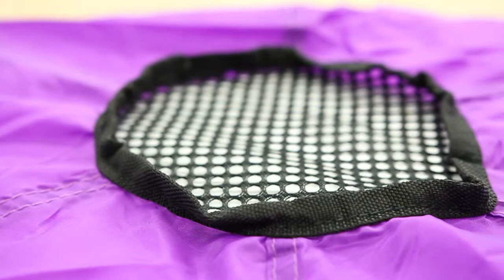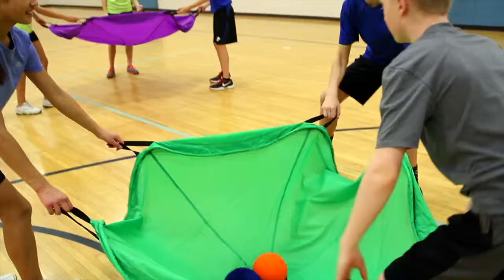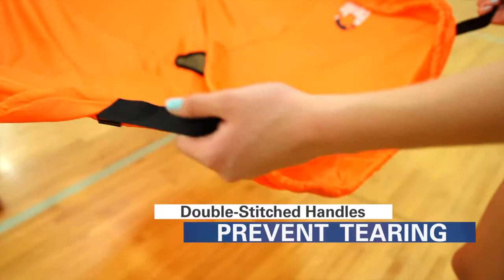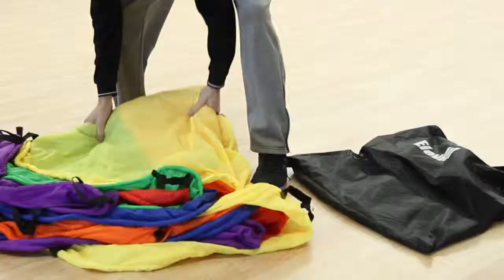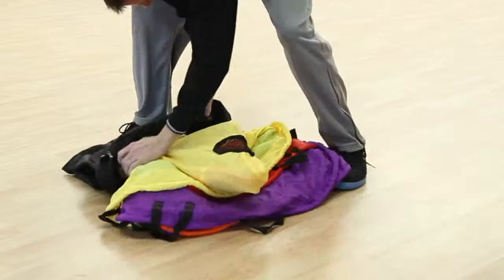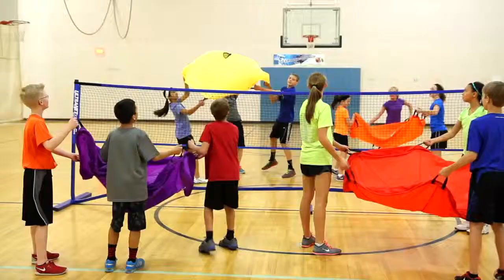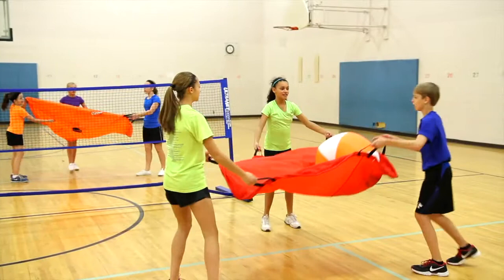Ultimate Durable Parachute Set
Use the bold Rainbow® colors to set up team activities and organize games with ease. Rip-stop nylon for ultimate durability. 6' dia (1.85 m) with 6 handles. Includes an oversized bag for convenient storage and transport. Meets ASTM F963 Flammability Standard.